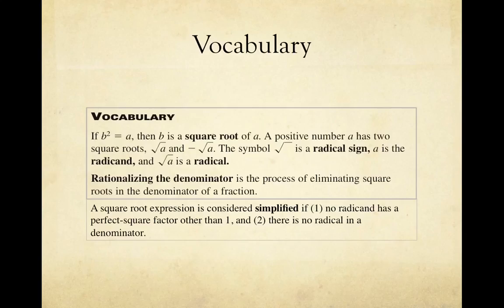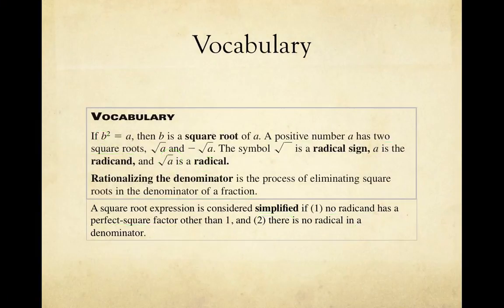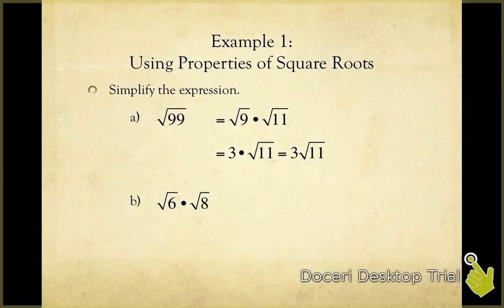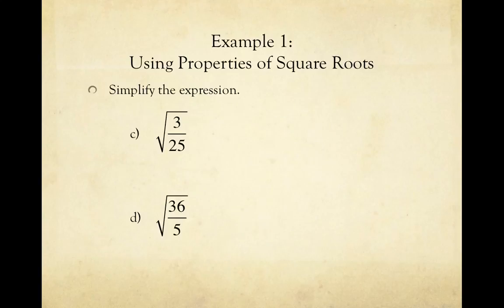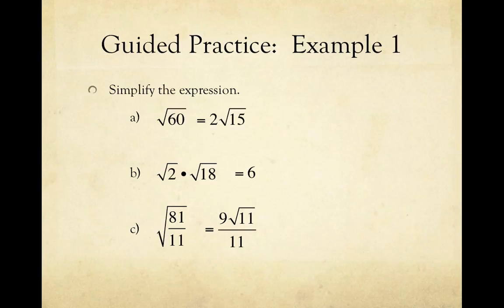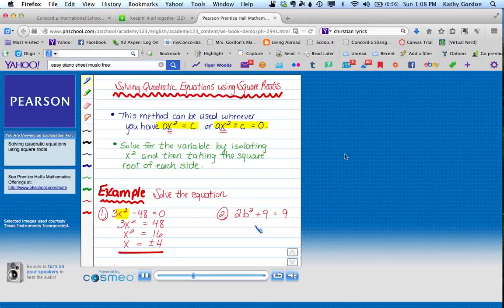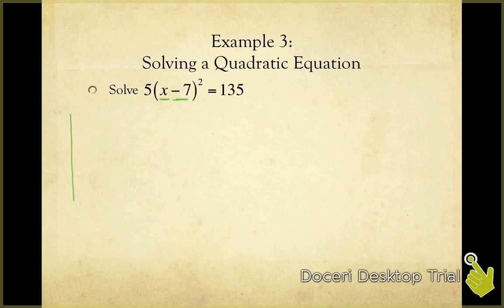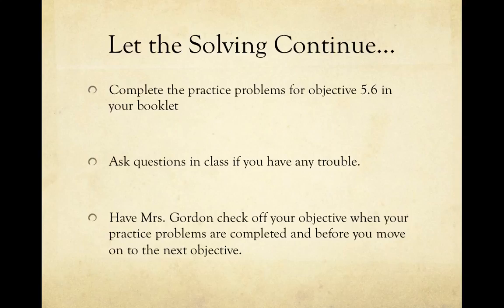1.4 Solving by Square Roots